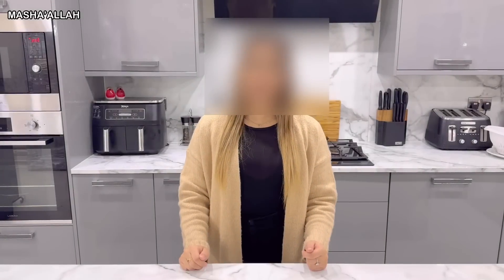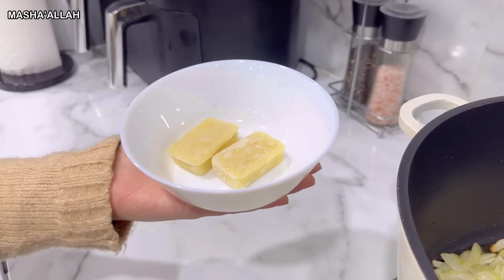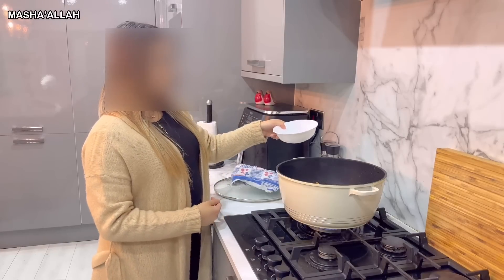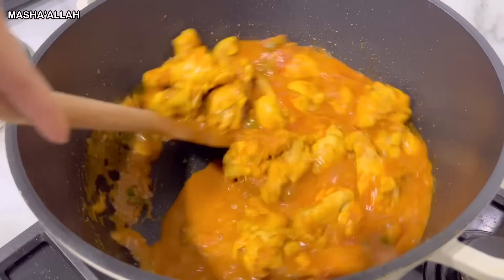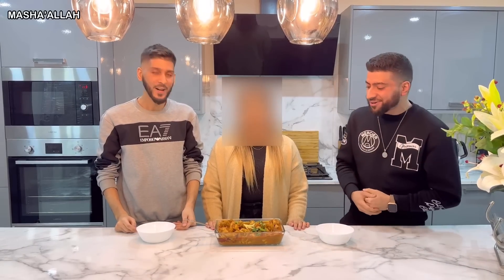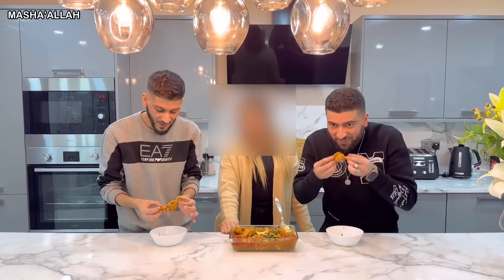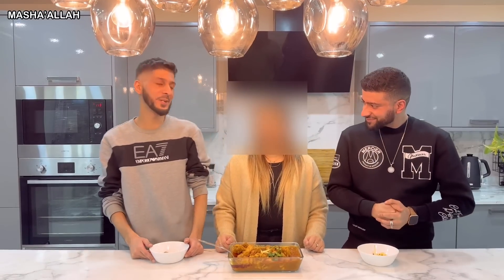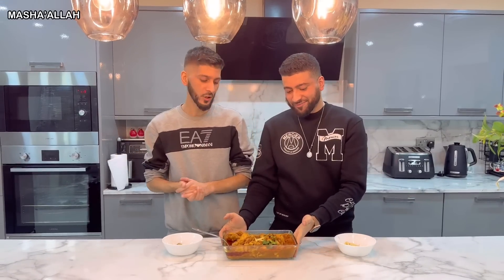SHE SMASHED IT WITH THIS RECIPE!! | FOOD TASTING 🥘